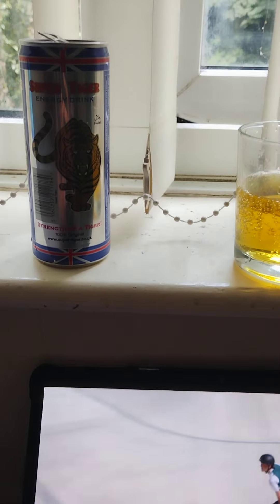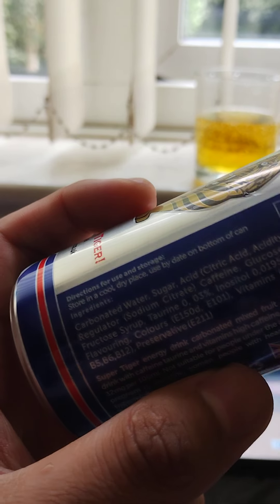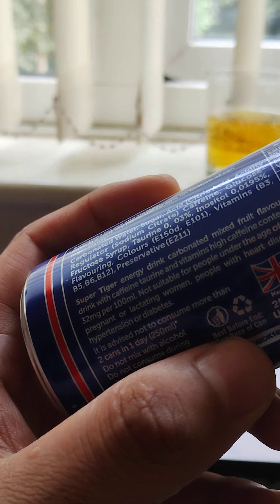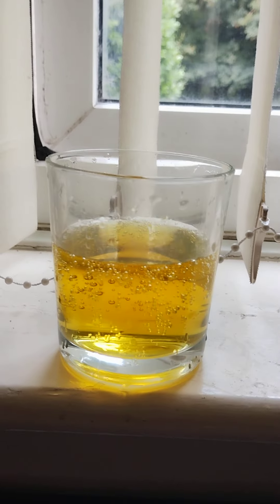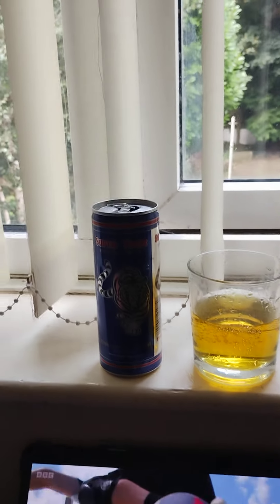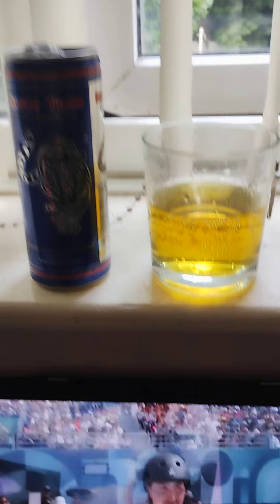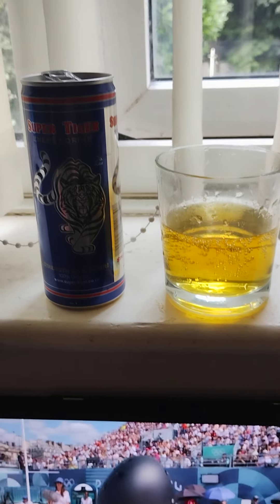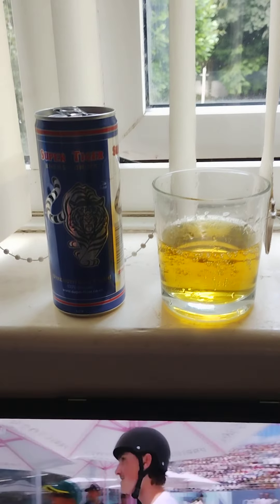🐯#1216 SUPER TIGER ENERGY DRINK🐅